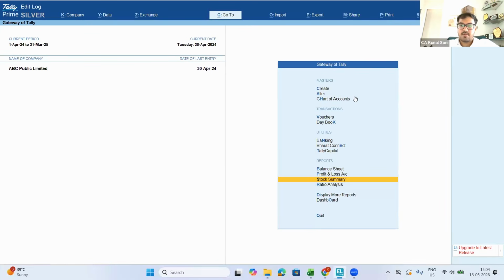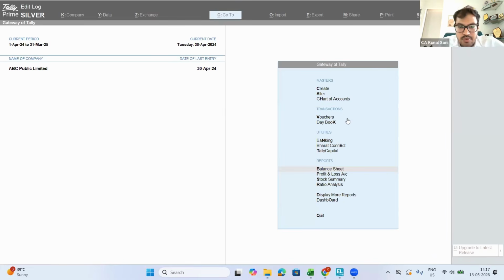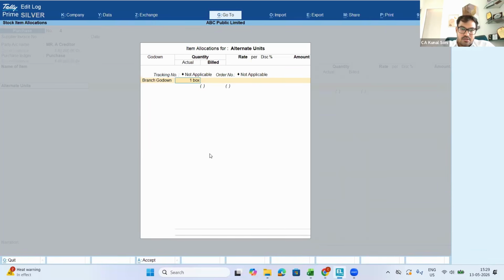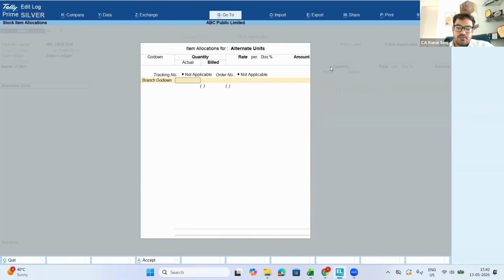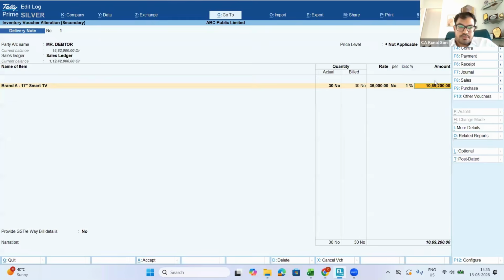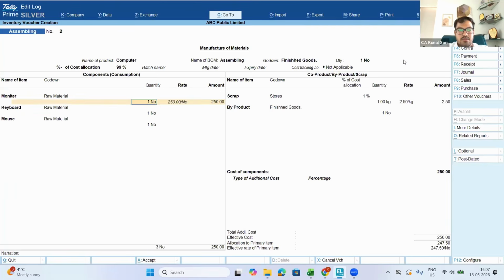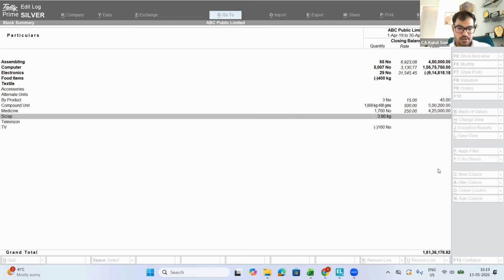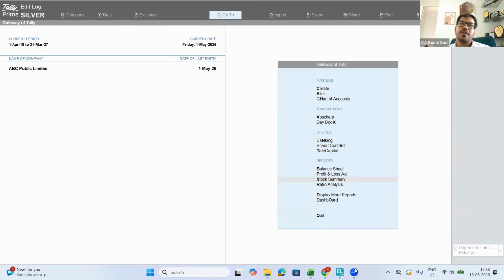Advanced Inventory Management & Stock Valuation in TallyPrime | CA Kunal Soni | Tally CA Connect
Explore advanced inventory management and stock valuation capabilities in TallyPrime with this session by CA Kunal Soni. Learn how to group and categorise stock for parallel analysis, manage third-party stock, and work with multiple unit measurements effectively. The session also covers practical costing methods, along with handling BoM, scrap, and by-products for accurate stock valuation. Watch the full session to understand how these features in TallyPrime can support more structured inventory management and better stock analysis.